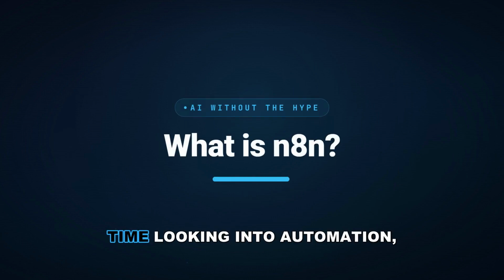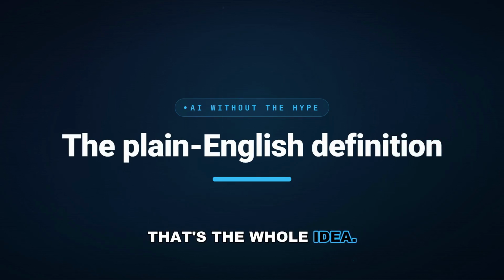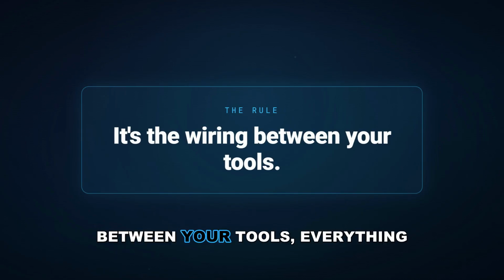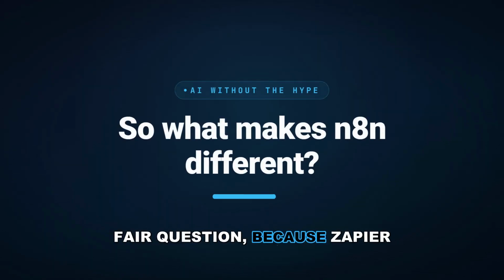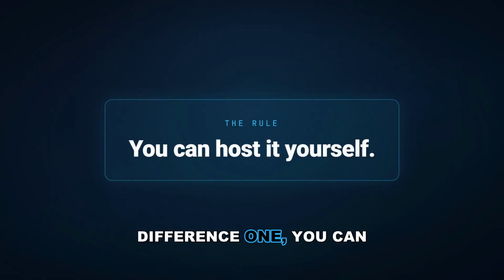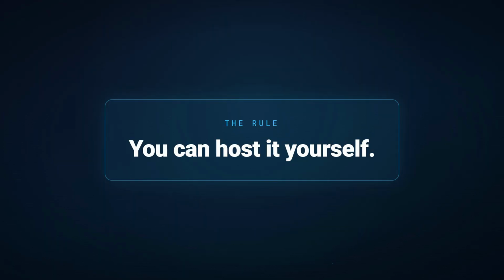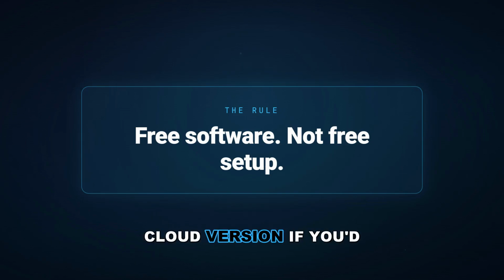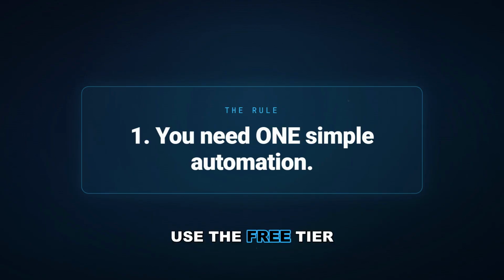What Is n8n? The Free Zapier Alternative, Explained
n8n explained without the sales pitch: what it actually is, how a workflow really works, what it honestly costs — and the 3 types of people who should NOT use it.

I have run my whole one-person business on self-hosted n8n for about two years. This is what I would tell a friend over coffee.

⏱️ Chapters:
0:00 What is n8n?
0:27 AI WITHOUT THE HYPE
0:44 The plain-English definition
1:20 How a workflow actually works
2:21 A real example, start to finish
3:03 So what makes n8n different?
4:13 Difference 3 — the escape hatch
4:39 The honest cost
5:20 Who should NOT use n8n
6:30 Should you actually learn it?
6:54 How to start in one afternoon
7:09 How to start in one afternoon
7:25 Start with the annoying one.